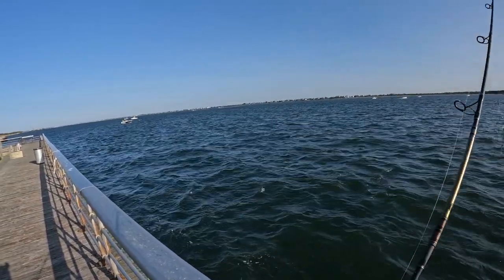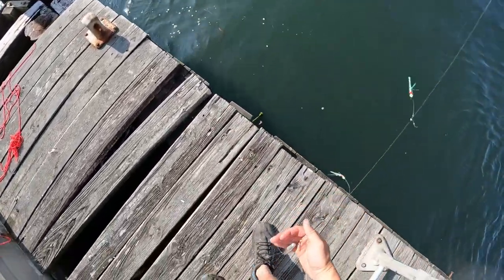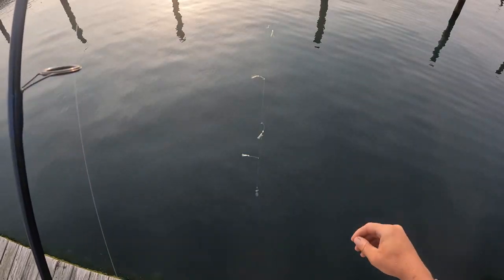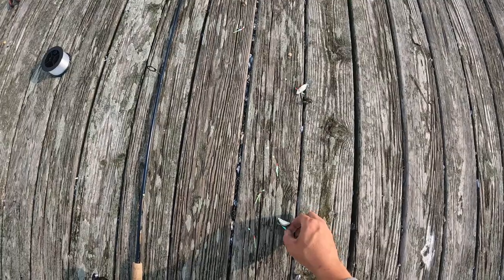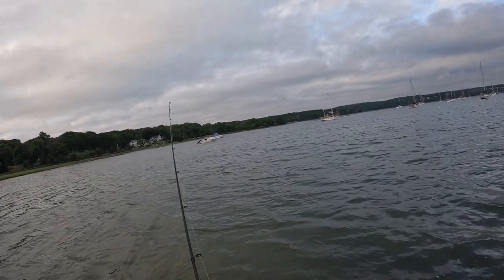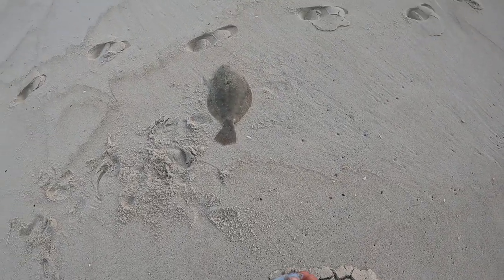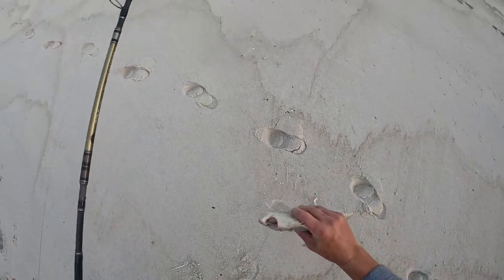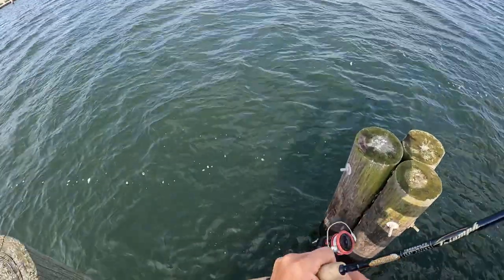Surf Fishing mid-June on Long Island- Fluke from the Ocean Surf!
Storm Swimshad Pearl
(paid link)